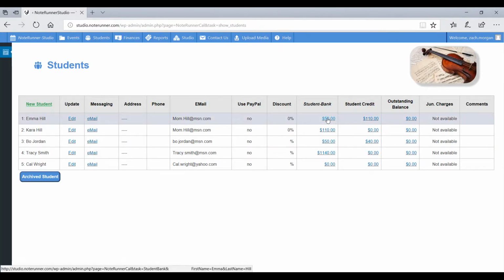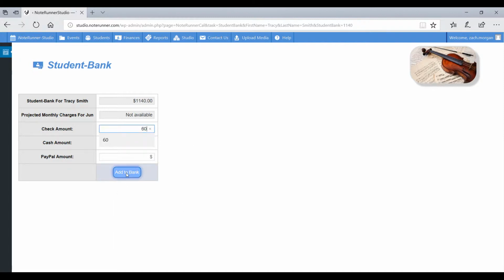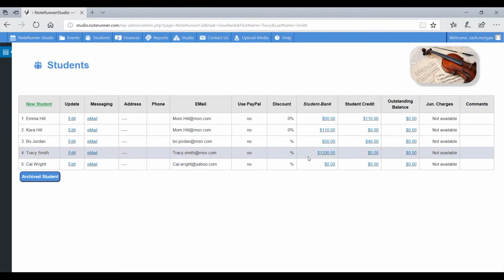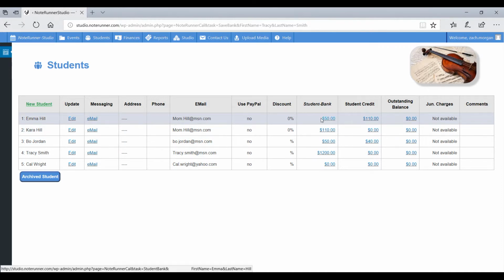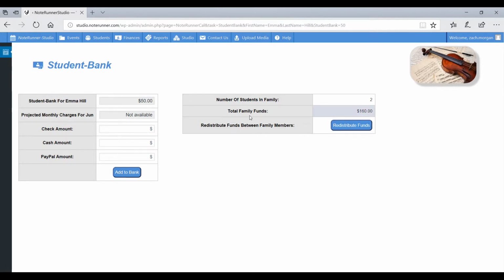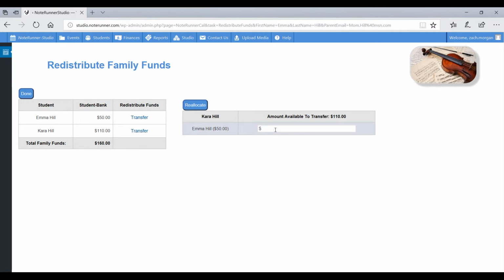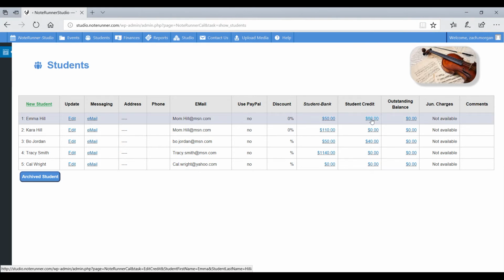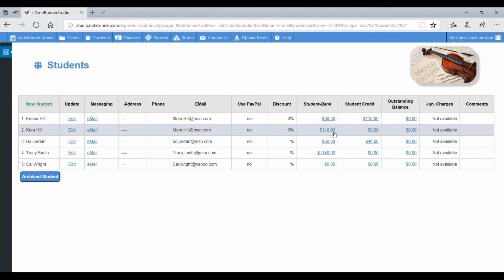Student Bank and Student Credit